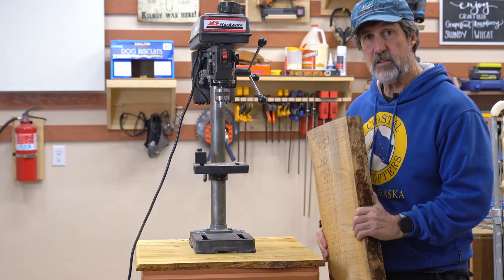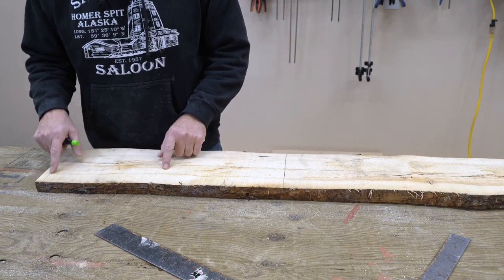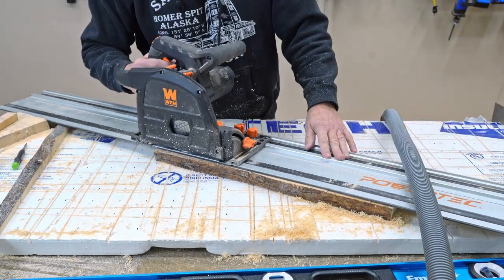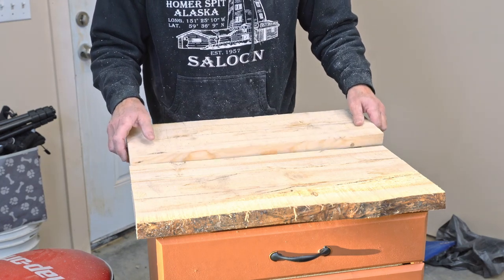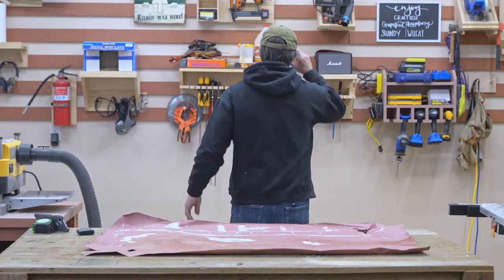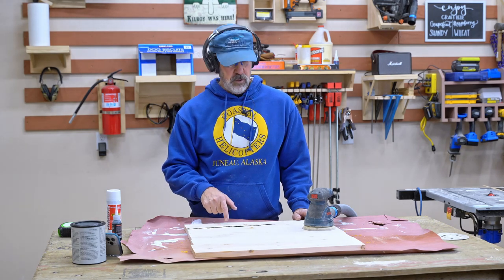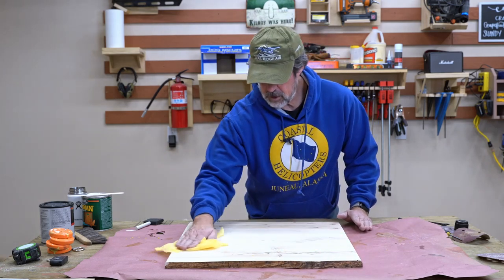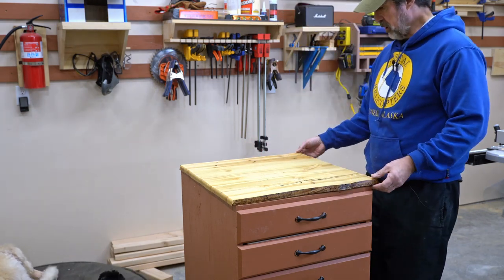Milling Lumber for Tool Stand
Milling my own lumber from a slab of beetle-kill spruce. I wanted to challenge myself while making a top for my drill press stand. Used most of my tools in the shop to do this one.

Dewalt Planer
Kobalt tools
Cen-Tec Shop Vac Hose
Wen Track Saw
PowerTec Tracks
Wen Track Clamps
Glue Dispenser
CA Glue Activator
StarBond CA Glue
Bosch Orbital Sander